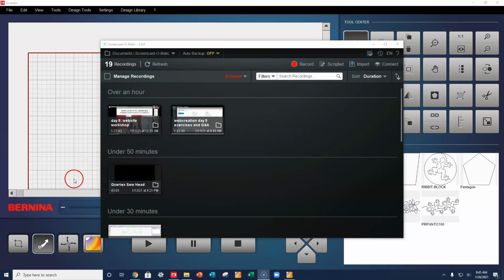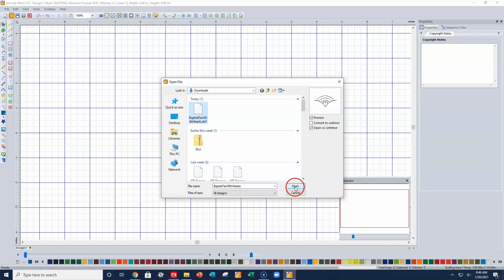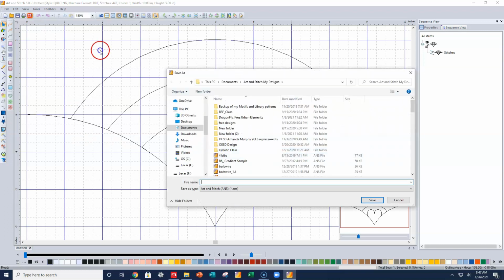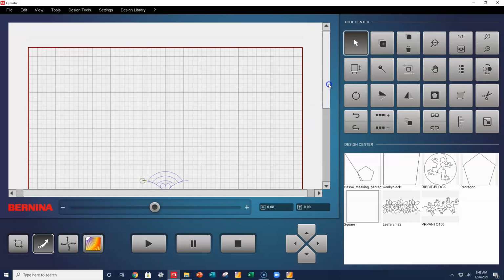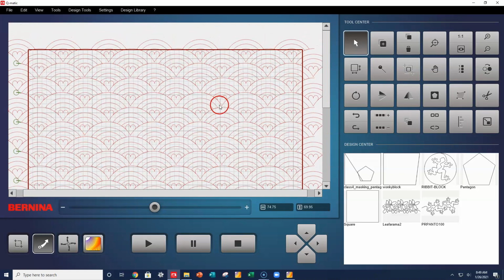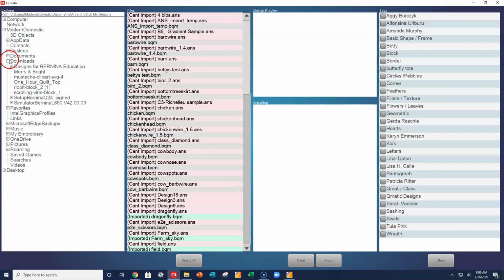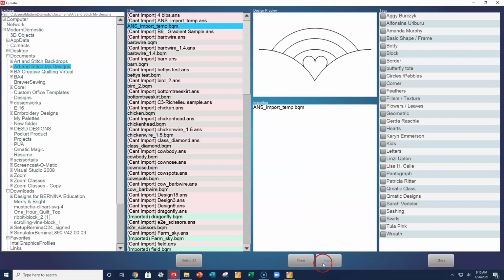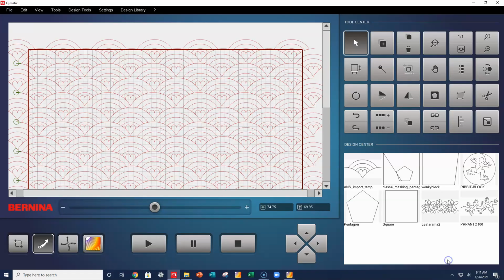Opening a non BQM file and importing to Qmatic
This video walks you through how to get your NON .bqm file over to your BERNINA Q-matic to be able to be stitched out.